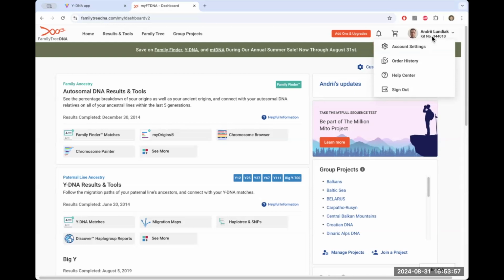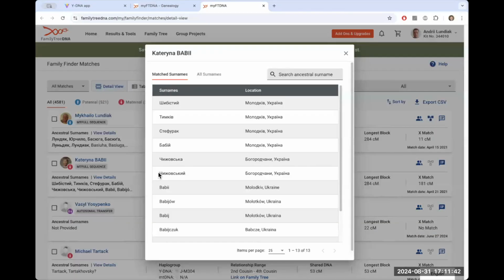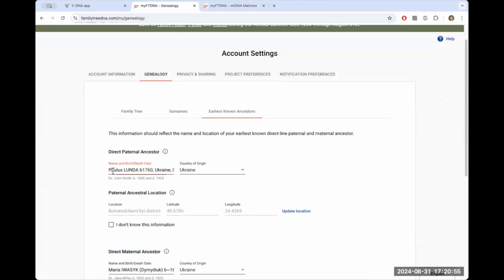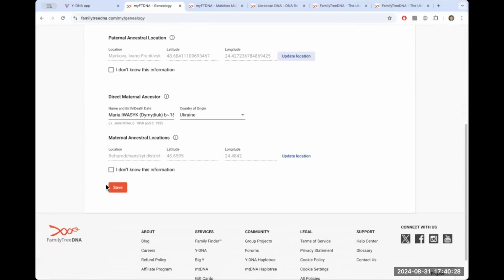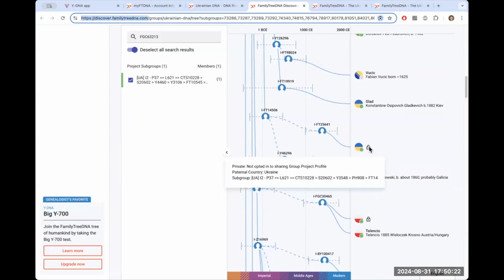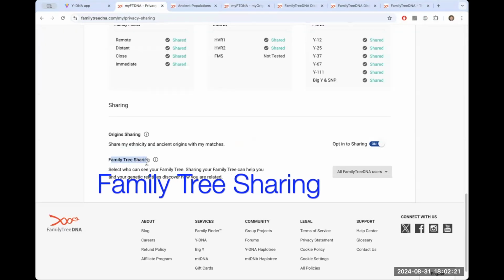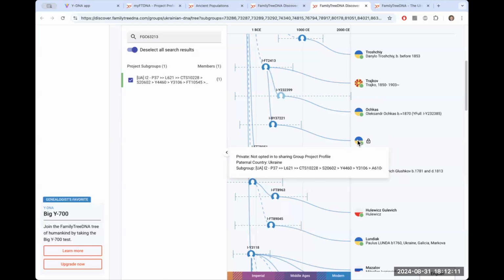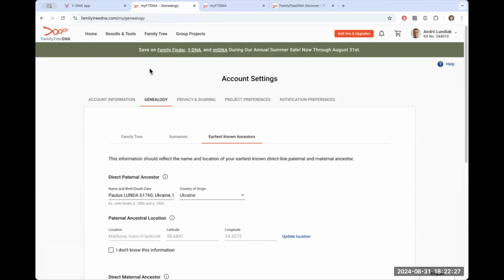🇬🇧FTDNA Account Settings in details [Aug-2024]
Time codes:
00:00 Why this video created
01:30 Account Information \ Contact Information
03:22 Account Information \ Contact Information \ Birth Surname
05:33 Account Information \ Beneficiary Information
06:26 Account Information \ Kit Manager
08:15 Genealogy \ Family Tree
(most probably will be removed/replaced/changed after Sep-09-2024)
09:04 Genealogy \ Surnames
10:08 where surnames are shown
11:37 Genealogy \ Earliest Known Ancestor
14:21 Earliest Known Ancestor on "Big Y Block Tree" page
14:34 Earliest Known Ancestor on "Family Finder Matches" page
16:06 Earliest Known Ancestor on "Y-DNA Matches" page
18:32 Earliest Known Ancestor on "mt-DNA Matches" page
20:40 Earliest Known Ancestor on "Y-DNA Projects Colorised results"
24:20 Earliest Known Ancestor on "mt-DNA Projects Colorised results"
26:20 Earliest Known Ancestor on "Y-DNA Matches Map"
31:00 Earliest Known Ancestor on "mt-DNA Matches Map"
33:50 Earliest Known Ancestor on "Group Time Tree"
36:42 note about FTDNA releases
37:20 analysing examples with/without MRCA info
41:03 summary about "Earliest Known Ancestor" setting
41:48 Discover "Group Tree" vs "Time Tree"
44:50 Privacy & Sharing \ Opt in to Matching
46:10 Privacy & Sharing \ Sharing \ "Origins Sharing" (Opt in to Sharing)
47:16 showing myOrigins
48:50 showing Ancient Origins
49:48 Privacy & Sharing \ Family Tree Sharing
50:02 Privacy & Sharing \ Access Levels
50:23 Privacy & Sharing \ Law Enforcement setting
50:54 Project Preferences
53:03 Project Preferences \ Group Administrator Access
55:38 Project Preferences \ Group Administrator Access \ Allow MyHeritage Connection
58:13 Project Preferences \ Group Project Profile
01:02:33 Project Preferences \ Coding Region Sharing
01:05:05 Notification Preferences
(including my use case with duplicated notification)
01:07:20 Account Settings summary